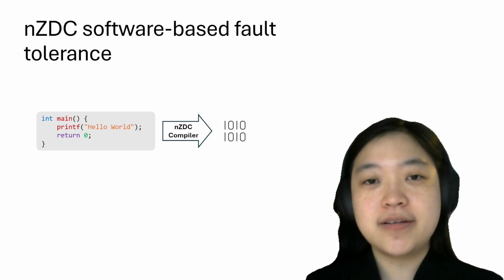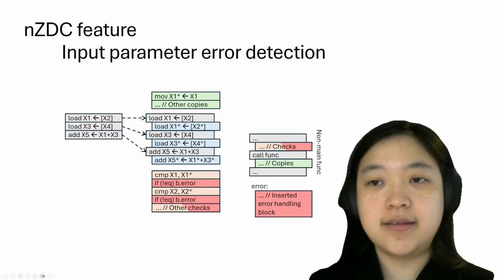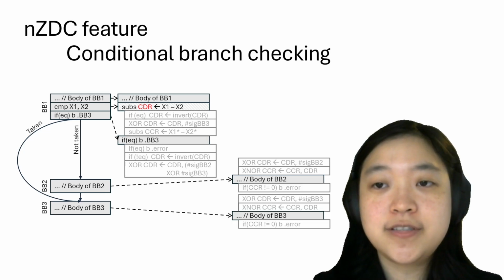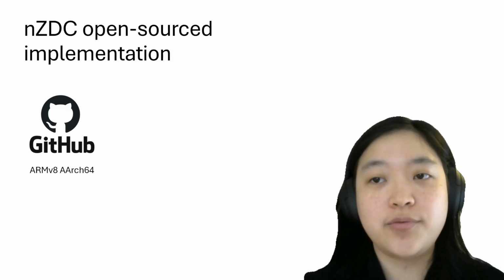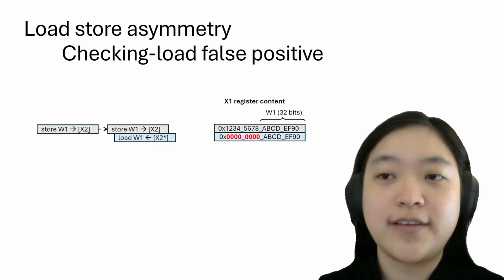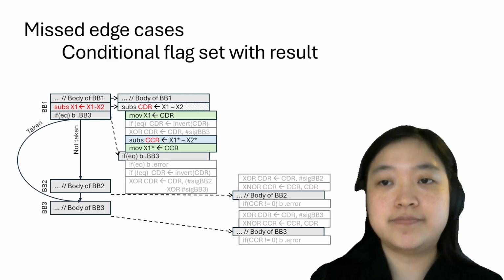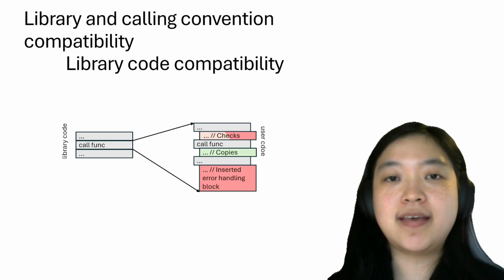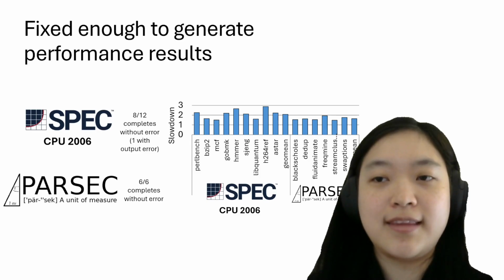CC'25 A Deep Technical Review of nZDC Fault Tolerance